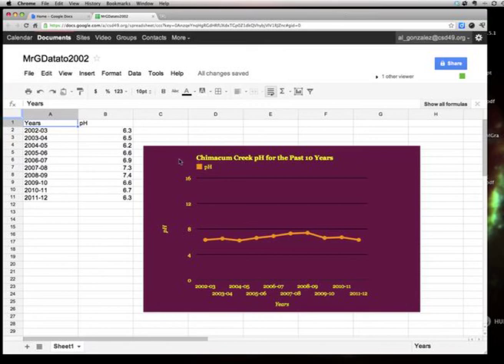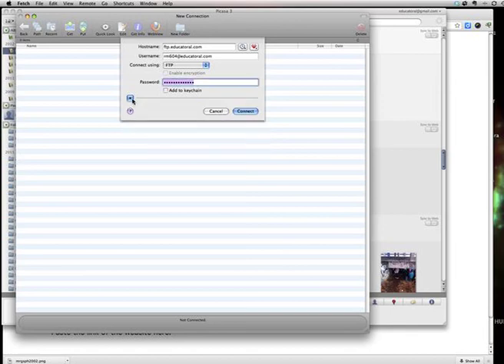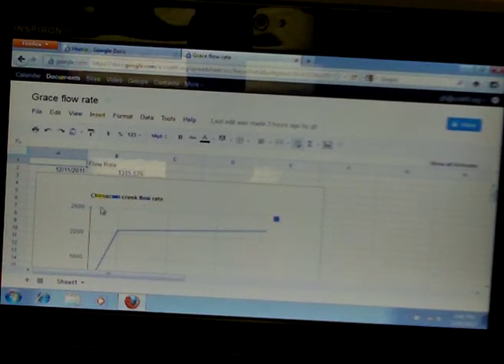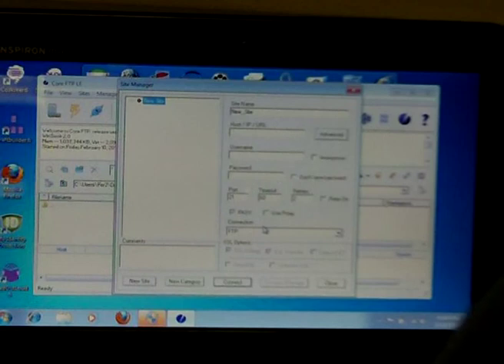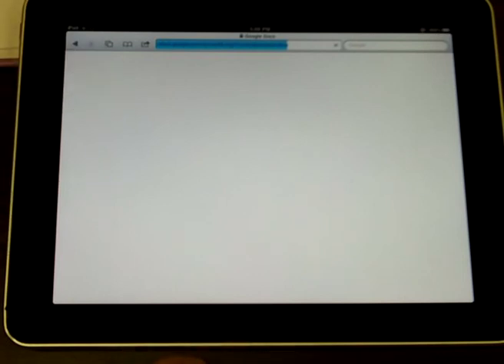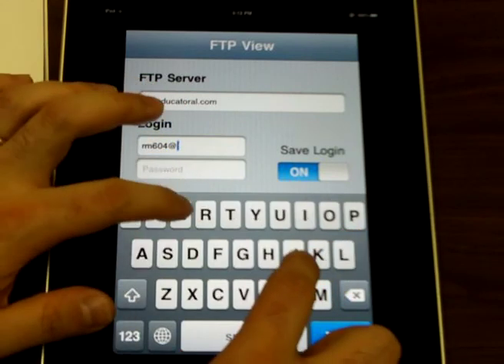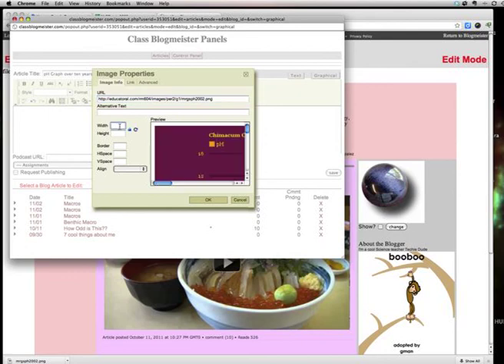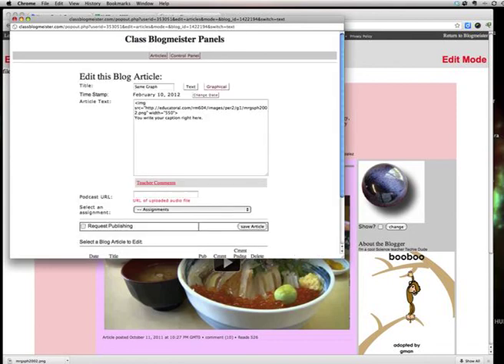UploadPhotosBlog.mov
Video Tutorial showing how to upload a Google Spreadsheet graph to your blog. In other words, it shows how to upload a photo or picture to our class FTP account to use on a blog.